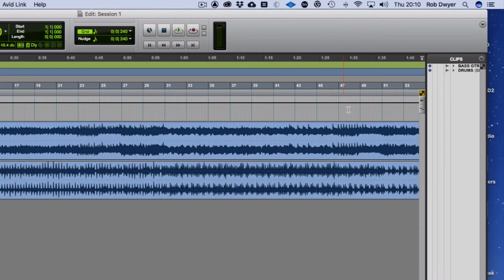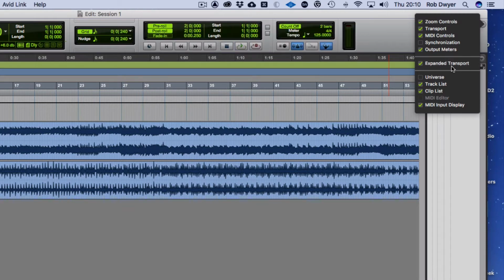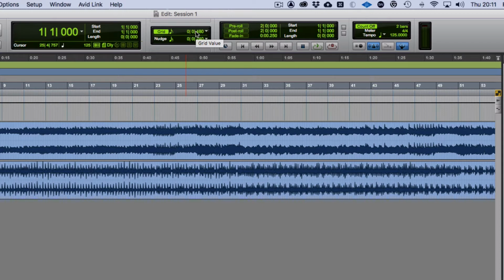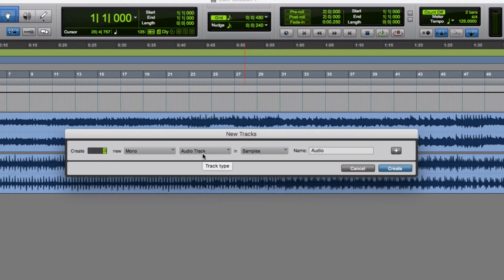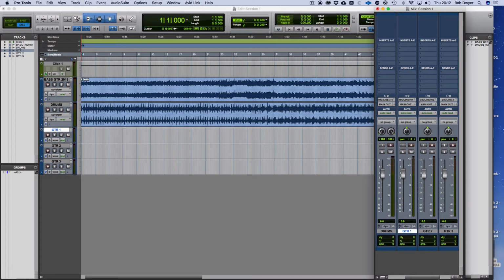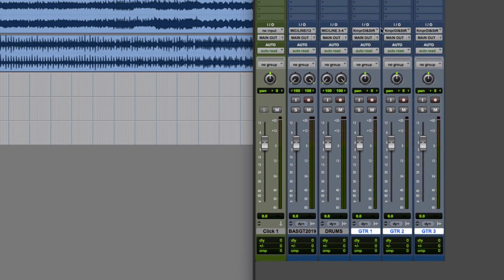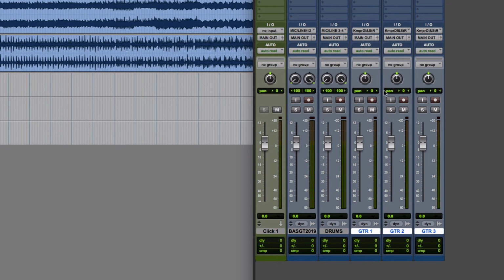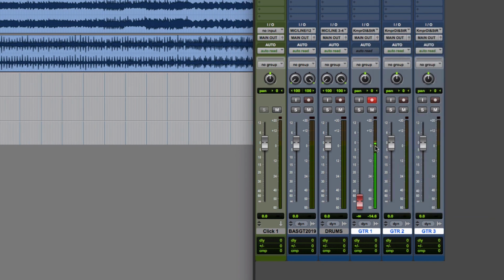Pro Tools Setting up to record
This video goes through the process to set up Pro Tools to Record audio from an external source such as a guitar or microphone.